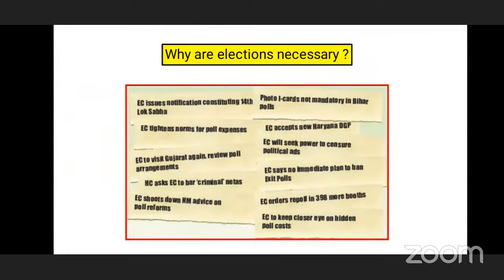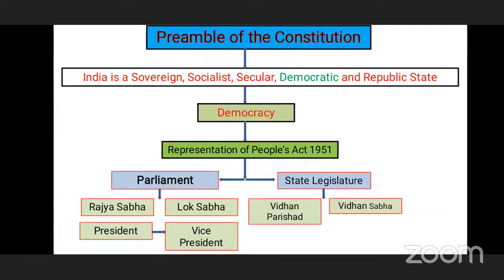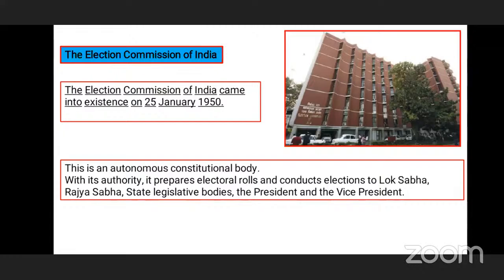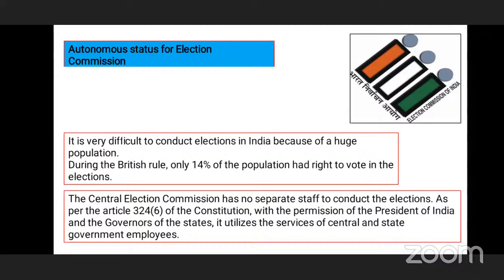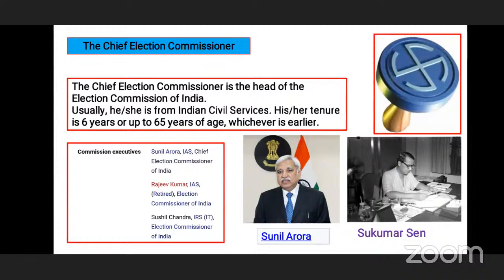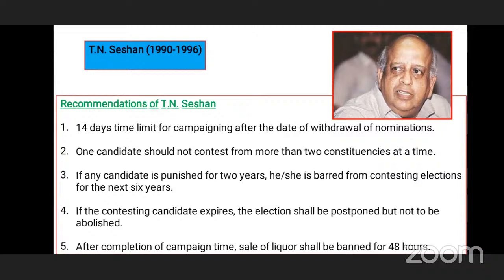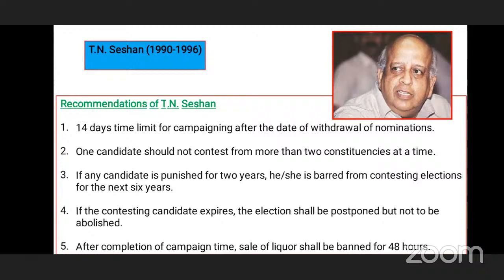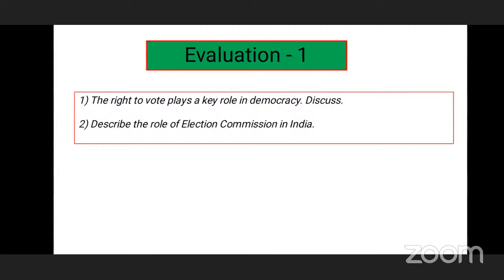EM SOCIAL ONLINE CLASS FOR SSC STUDENT